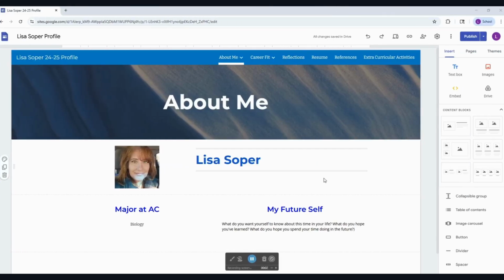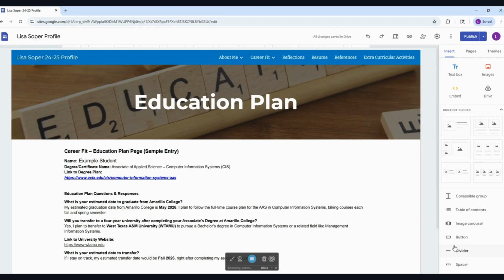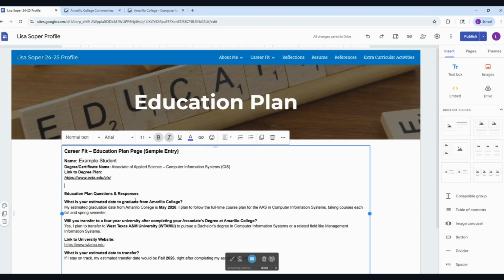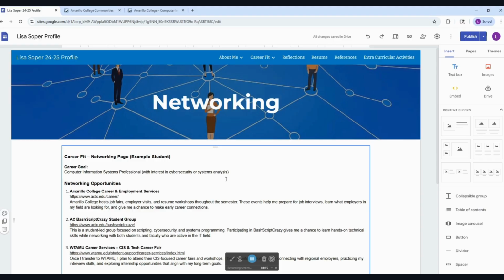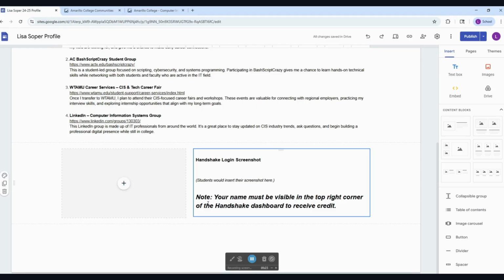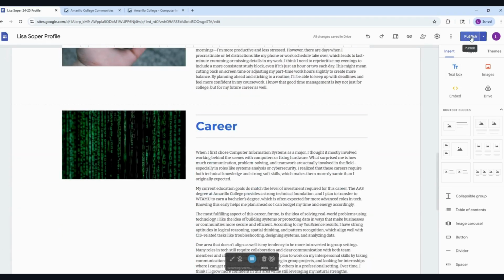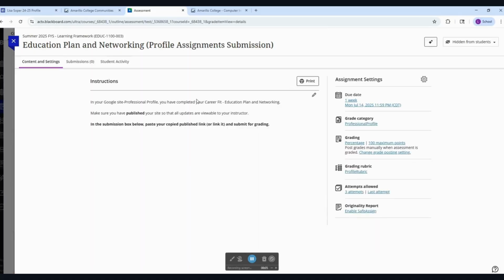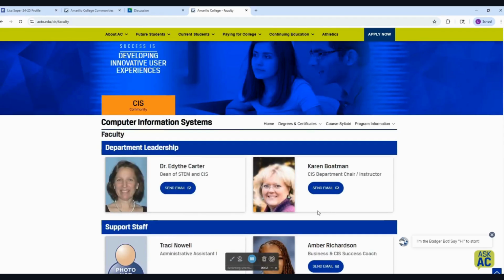Week 6 - All assignments "How To"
A walk through video to show students in EDUC 1100 how to correctly complete the assignments.